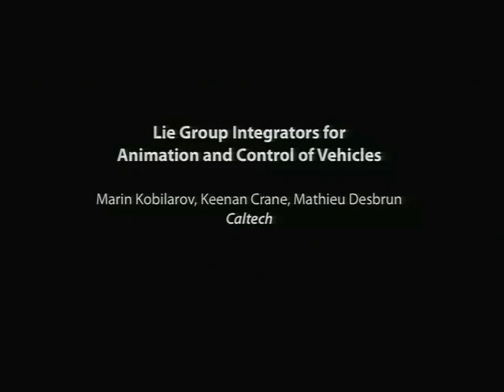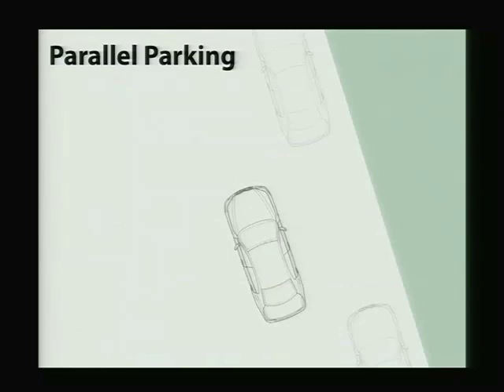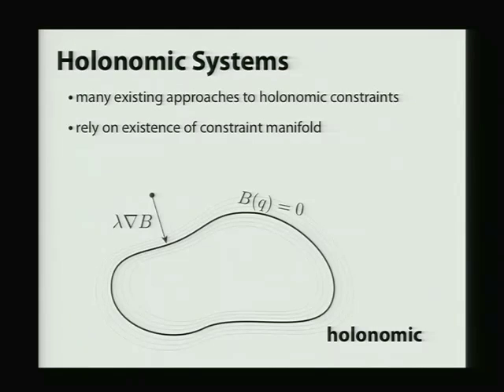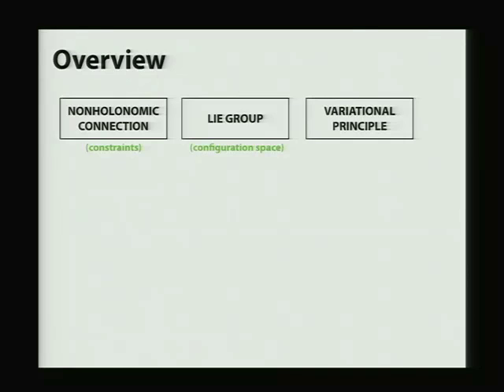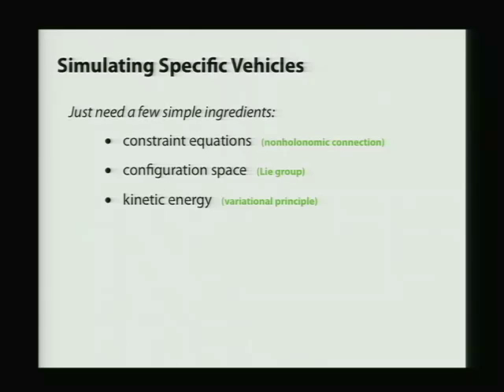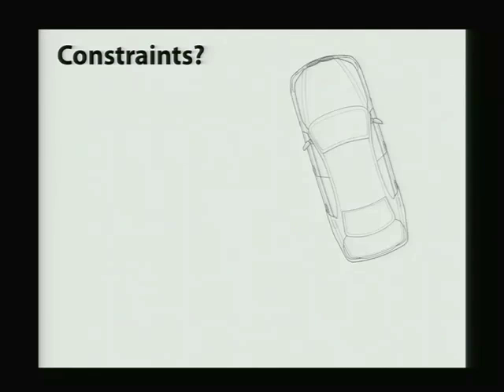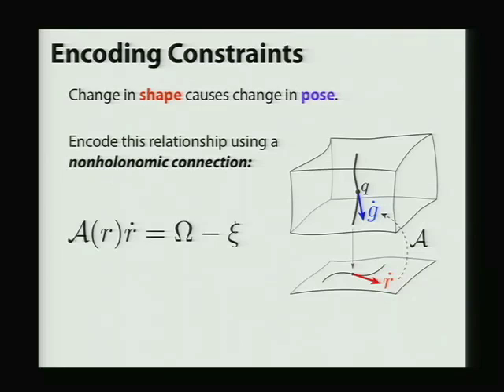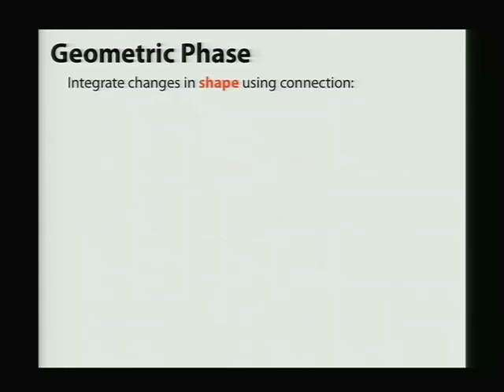Lie Group Integrators for Animation and Control of Vehicles - Talk (1/4)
Lie Group Integrators for Animation and Control of Vehicles
Marin Kobilarov, Keenan Crane, Mathieu Desbrun (Caltech)

Abstract: This paper is concerned with the animation and control of vehicles with complex dynamics such as helicopters, boats, and cars. Motivated by recent developments in discrete geometric mechanics we develop a general framework for integrating the dynamics of holonomic and nonholonomic vehicles by preserving their state-space geometry and motion invariants. We demonstrate that the resulting integration schemes are superior to standard methods in numerical robustness and efficiency, and can be applied to many types of vehicles. In addition, we show how to use this framework in an optimal control setting to automatically compute accurate and realistic motions for arbitrary user-specified constraints.